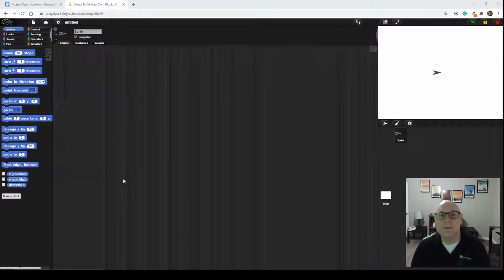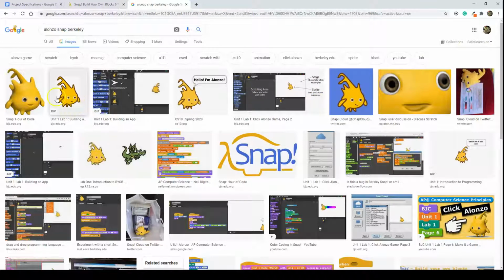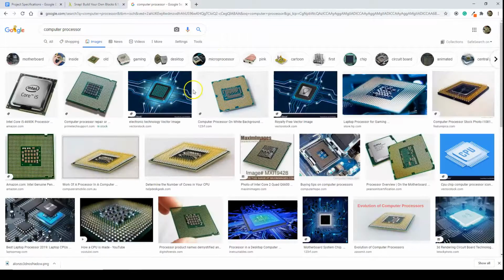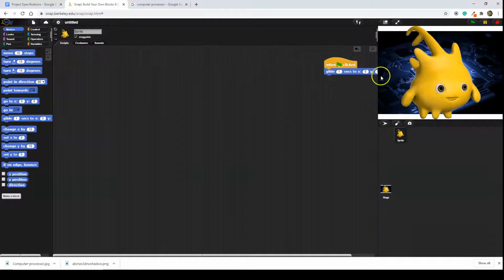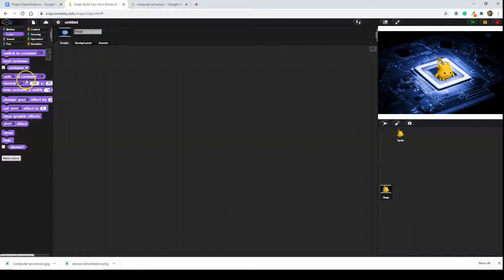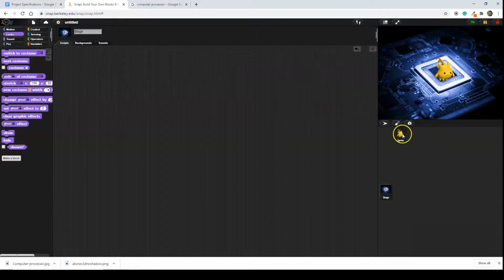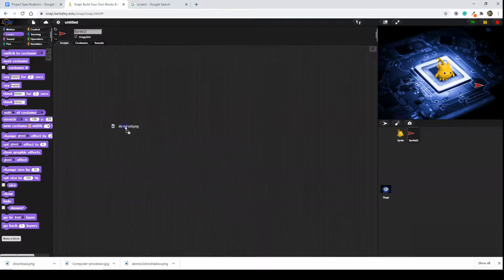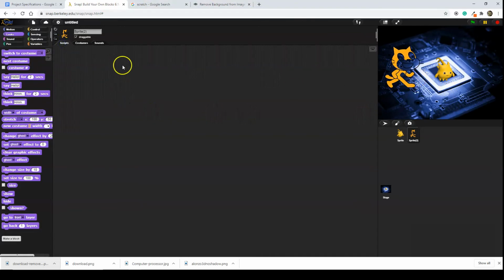Snap Mashers Video 1 - Snap Image Upload